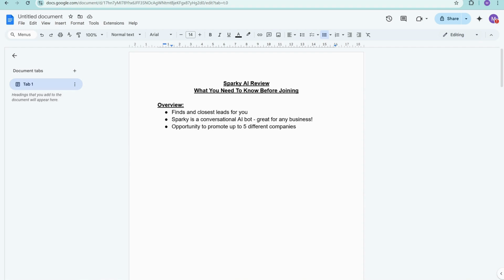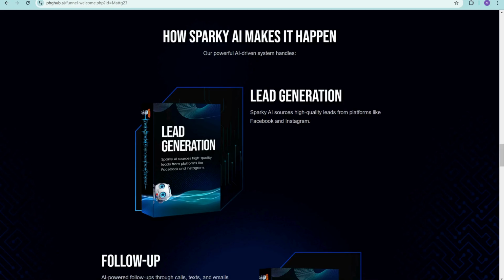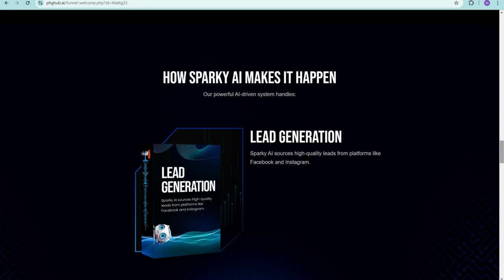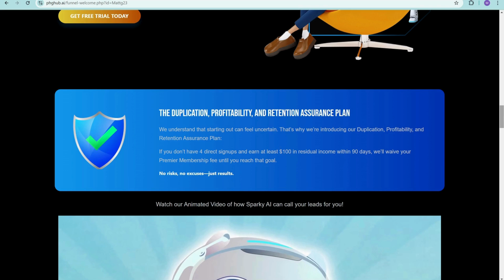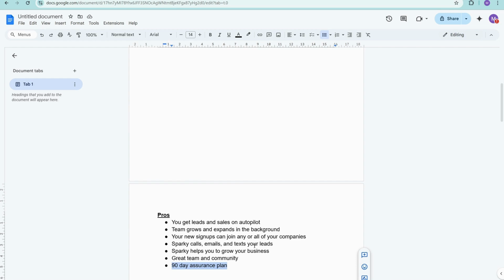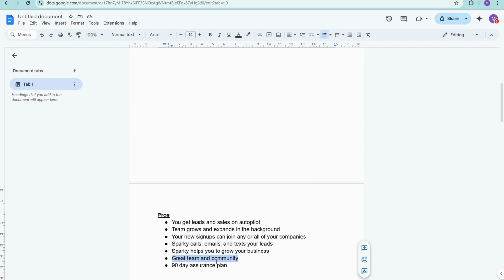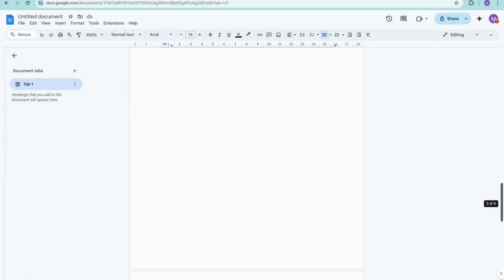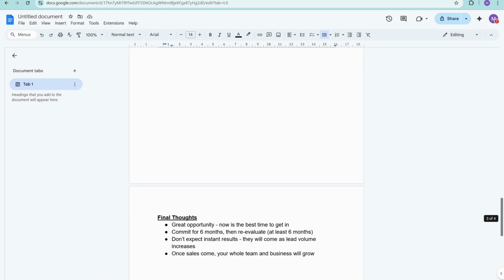Sparky AI Review: What You Need To Know Before Joining!